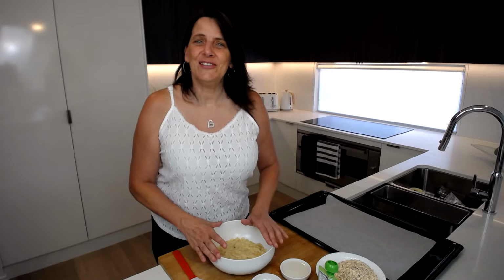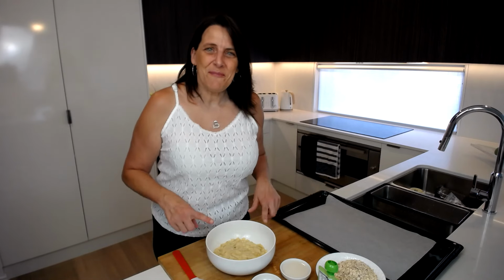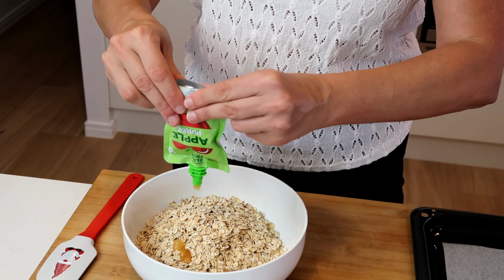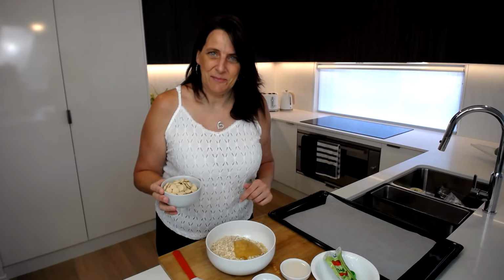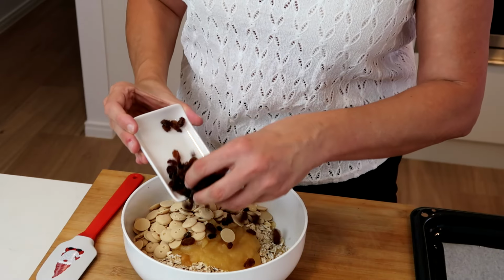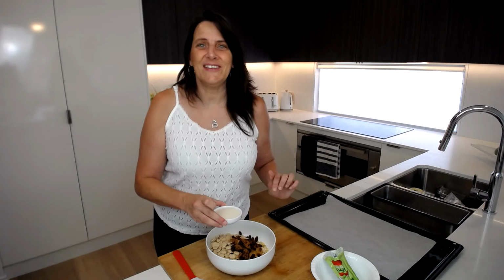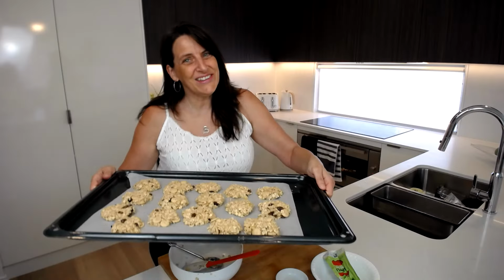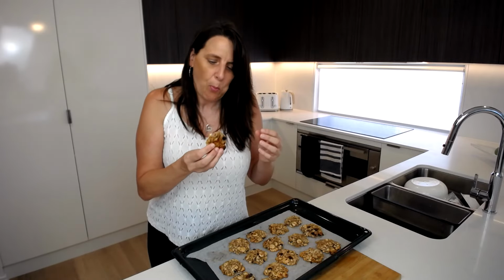Oat Cookies NO FLOUR - Done in 20 Minutes!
Who doesn’t love a great oat cookie!? This one is healthy AND delicious … and is super simple to make! Today, I'm excited to share a delightful recipe for plant-based oat cookies, perfect for the festive season. These cookies are 100% plant-based, containing no eggs, added sugar, or cooking oil, making them a healthy treat. Join me in the joy of holiday cooking as we dive into this delicious recipe together.

Oat Cookies No Flour Recipe

- 2 large mashed bananas
- 2 cups rolled oats
- 90g apple sauce/puree
- 1 cup plant-based chocolate chips (white or dark)
- 1/4 cup raisins
- 1 teaspoon cinnamon
- 1 teaspoon vanilla extract
- 1/4 cup plant-based milk (e.g., oat, almond, soy, or coconut)

Instructions:
1. Preheat your oven to 350°F (175°C).
2. In a bowl, combine mashed bananas and rolled oats.
3. Add apple sauce, chocolate chips, raisins, cinnamon, vanilla extract, and plant-based milk.
4. Mix the ingredients thoroughly with a spoon or spatula.
5. Shape the cookie dough into tablespoon-sized portions and place them on a baking tray lined with non stick parchment paper.
6. Bake for approximately 20 minutes or until golden brown.
7. Allow the cookies to cool slightly before indulging in the soft, gooey goodness.

👉 Download my Free 7 Day Kickstart 'Slim Down' Meal Plan... even if you don't want to lose weight, it is a great plan to show you how to eat balanced Plant Based meals and I show you what you can add as healthy snacks and drinks to boost your daily intake of nutrients.

❤ Anja Cass - Cooking With Plants

Enjoy xx